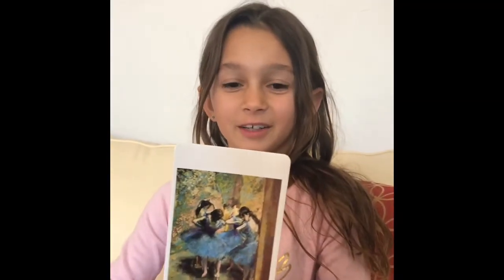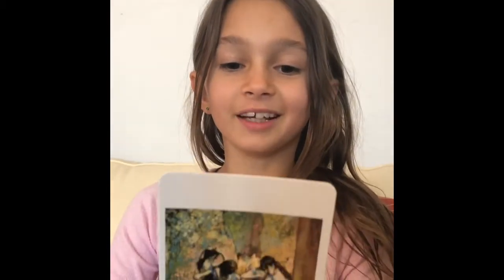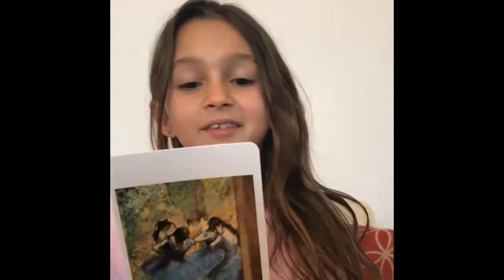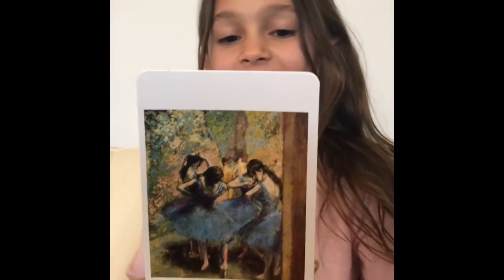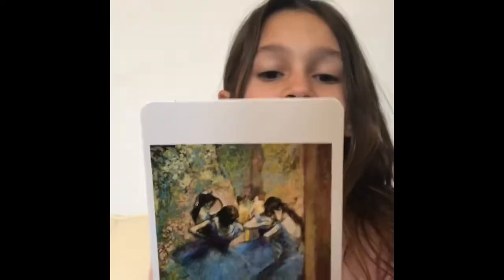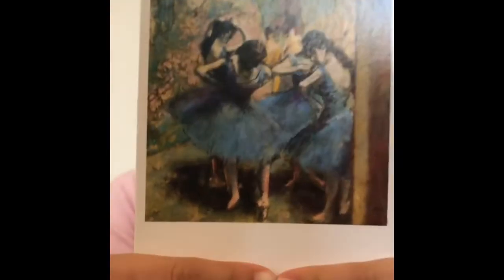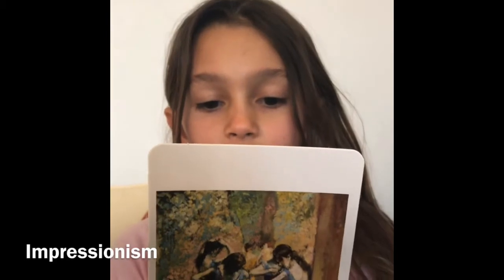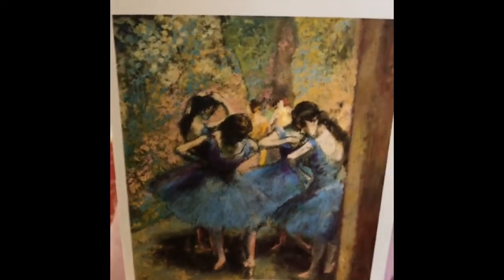Mrs. Samsel’s Art Room: Edgar Degas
Art History Day with artist, Edgar Degas